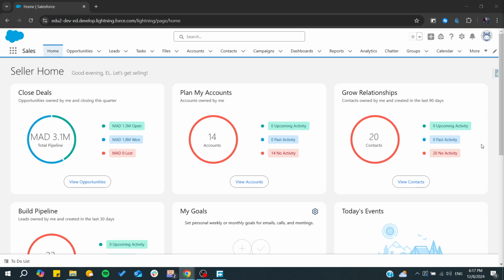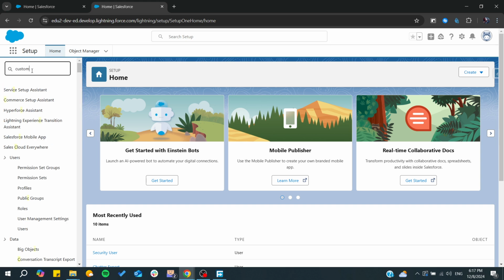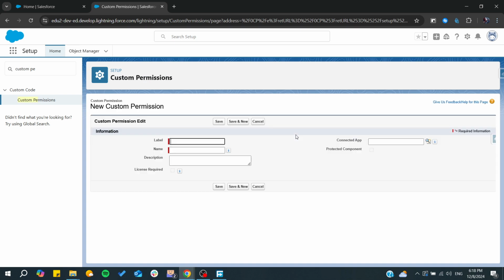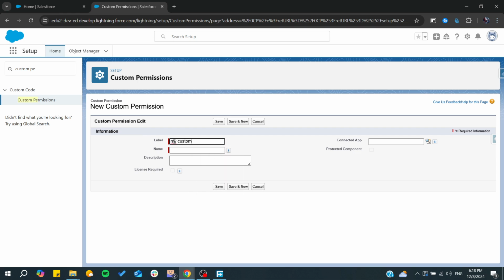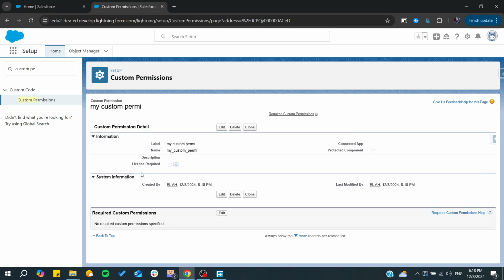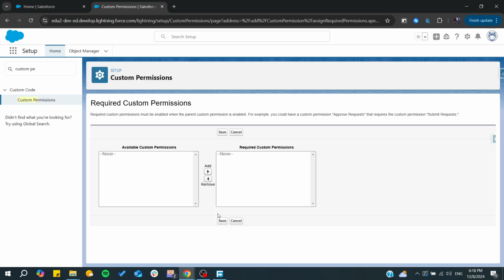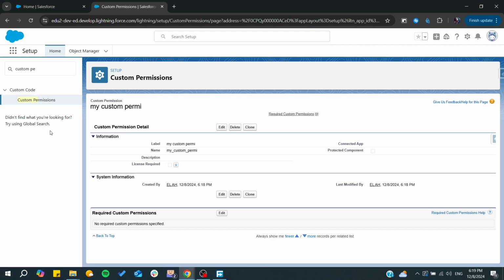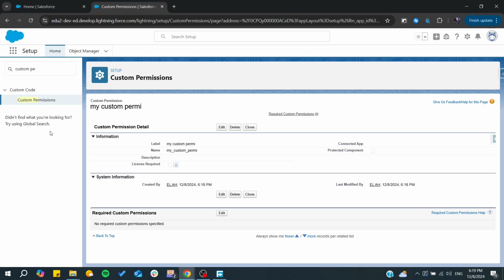How To Create Custom Permission In Salesforce Tutorial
Today we talk about create custom permission in salesforce,permission sets,salesforce tutorial,salesforce permission sets